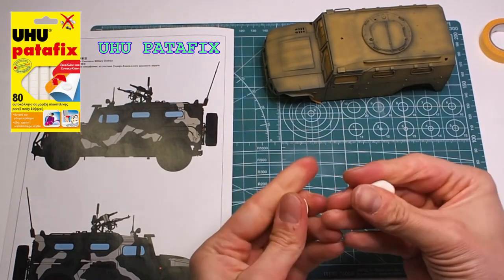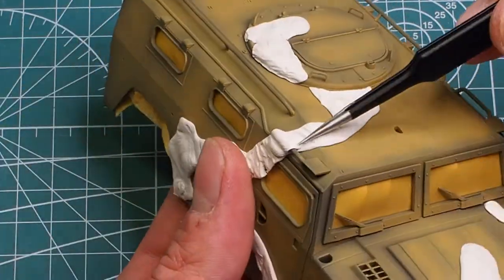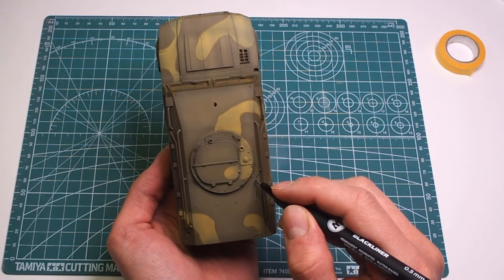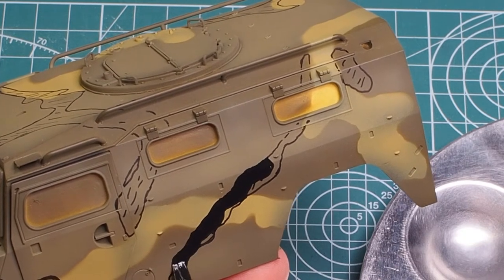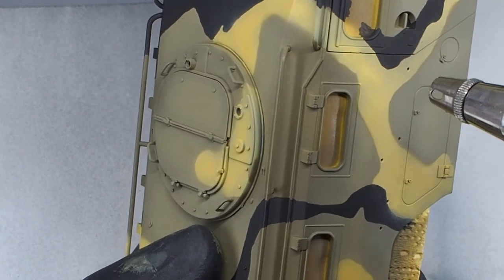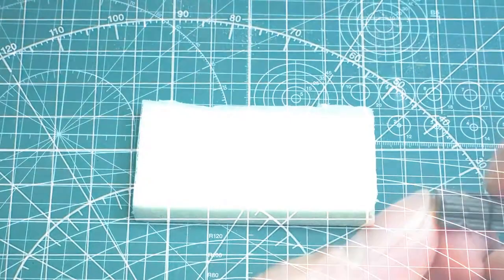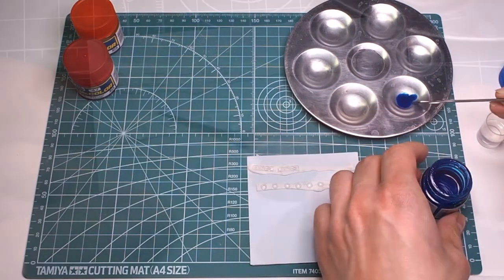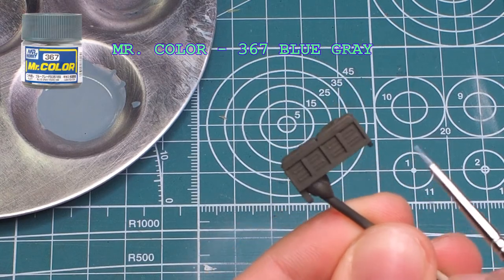#04 GAZ TIGER ENG - vehicles caouflage and small equipment elements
GAZ - 233014 STS TIGER - MENG - 1:35 scale
Painting the camouflage of the North Caucasian military district of the Russian Federation Armed Forces and making some of Tigers interior elements.